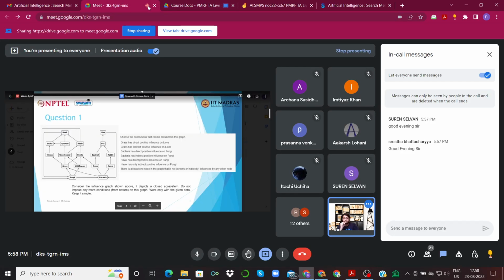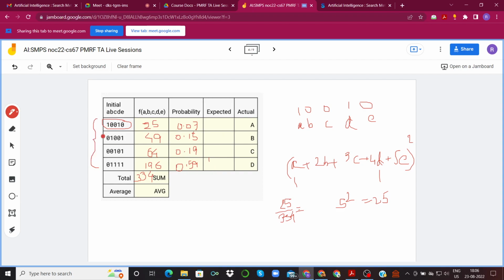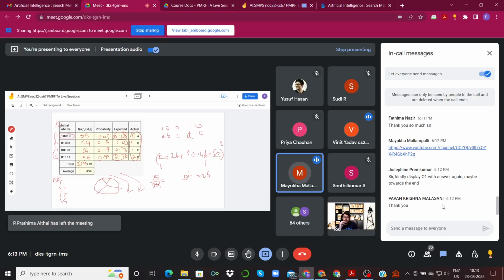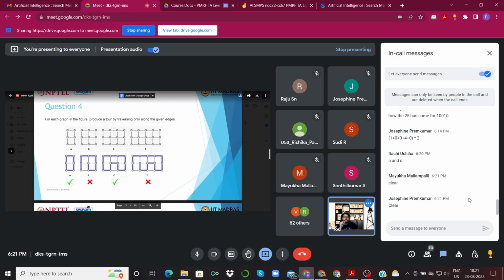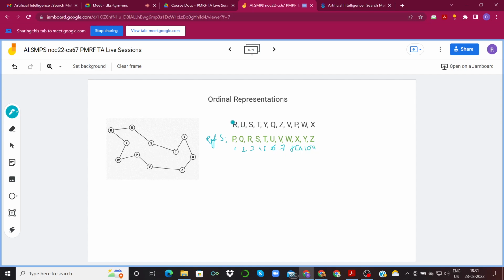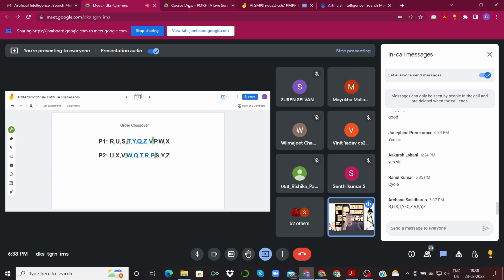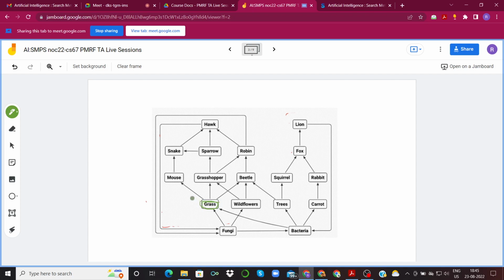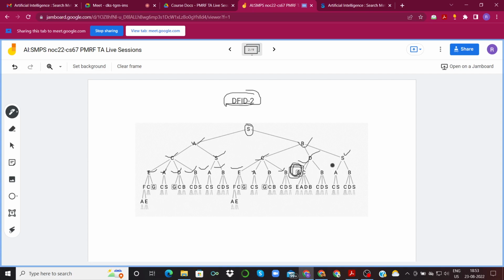AI: SMPS Week 4